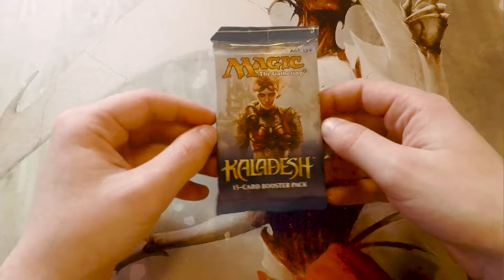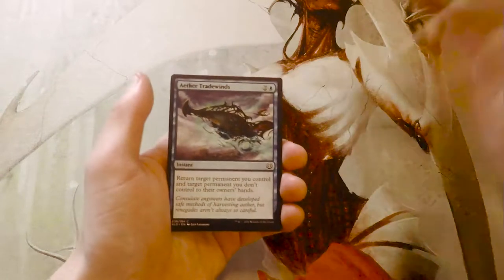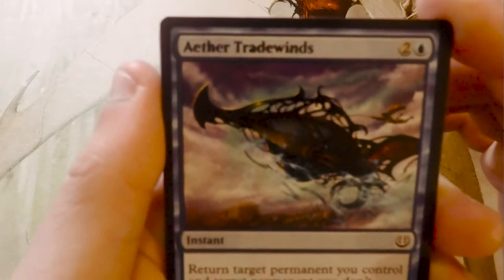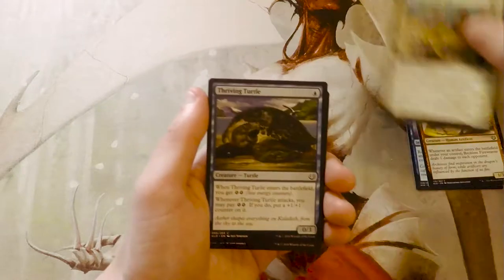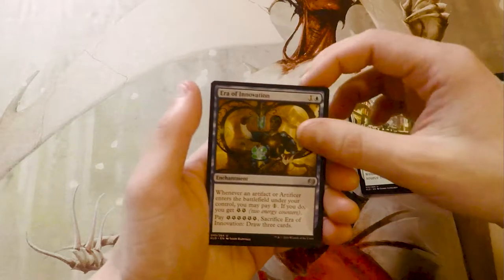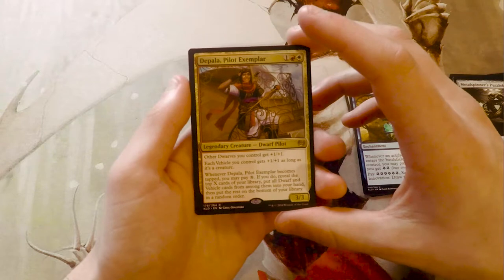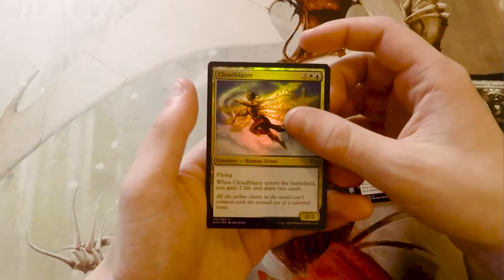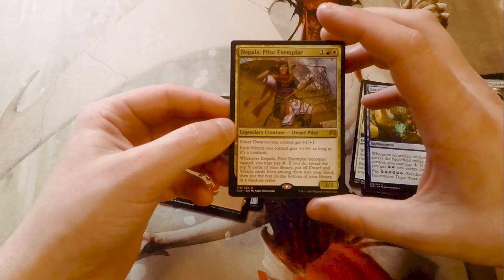Crack a Pack ep110 Kaladesh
Today we open up a pack of Kaladesh! If you enjoy this video, make sure to like or leave a comment to show your support!